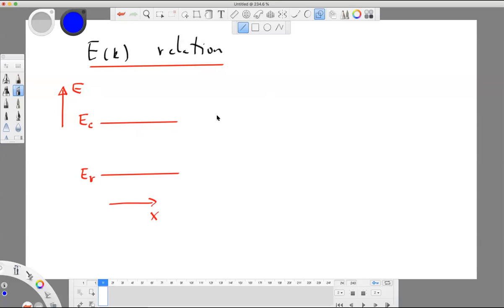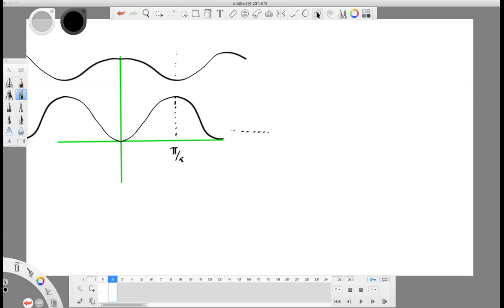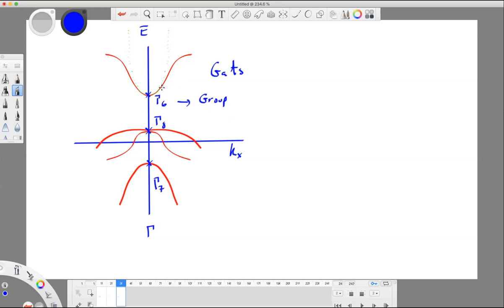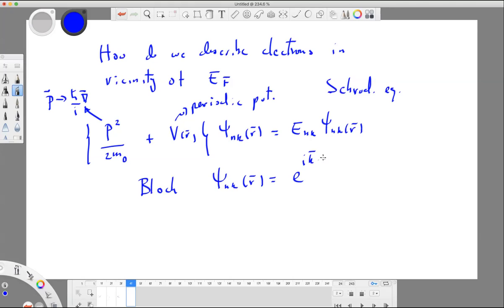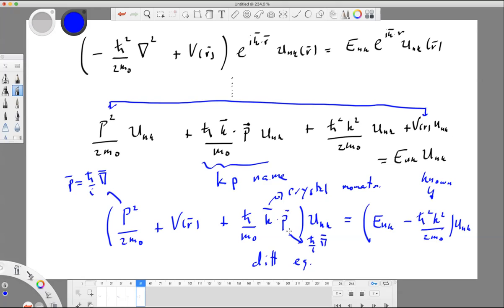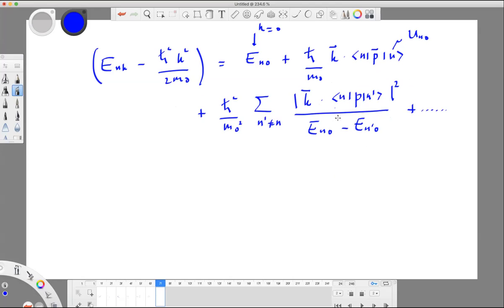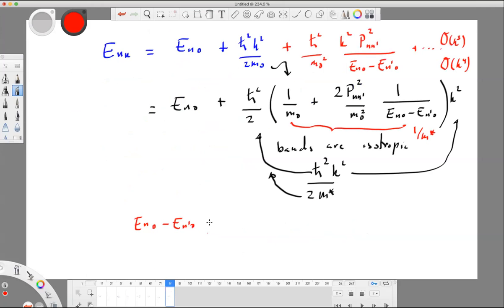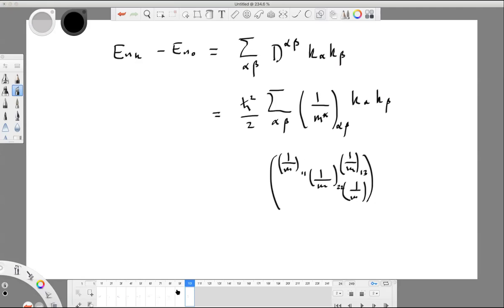Class 26 SC